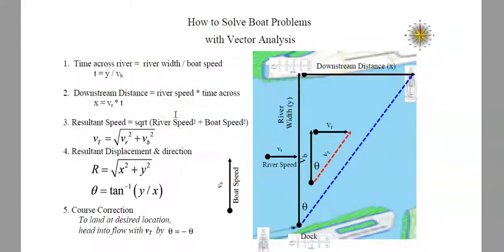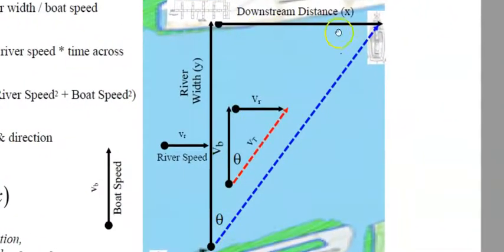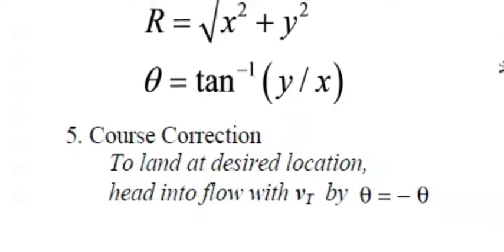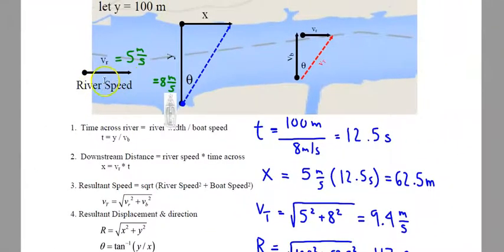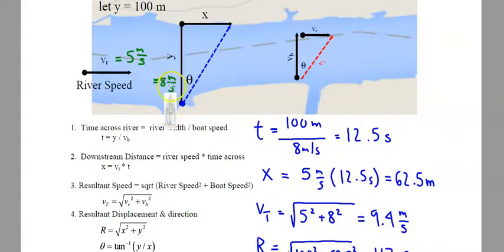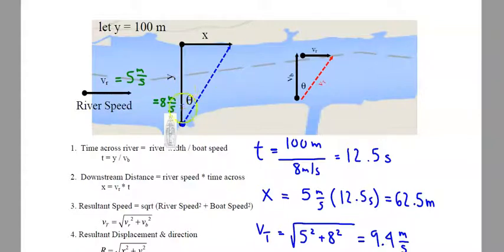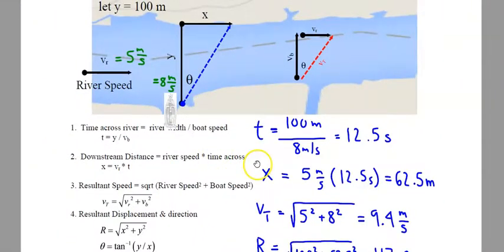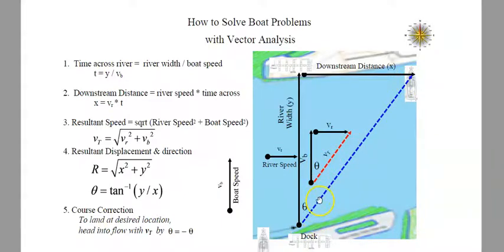Vectors #3. Vector Analysis of the Boat Problem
Velocity and Displacement triangles for a boat crossing a river.